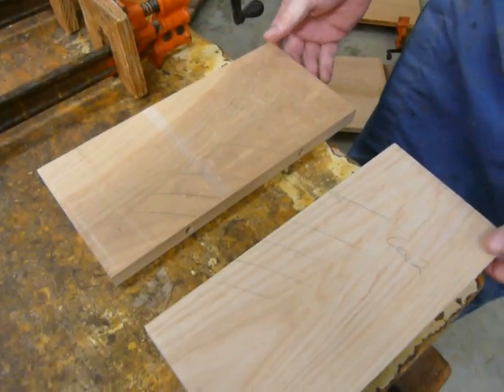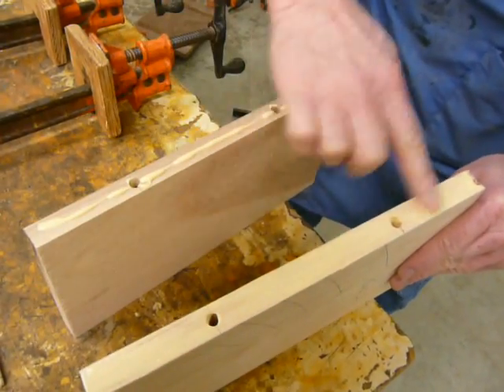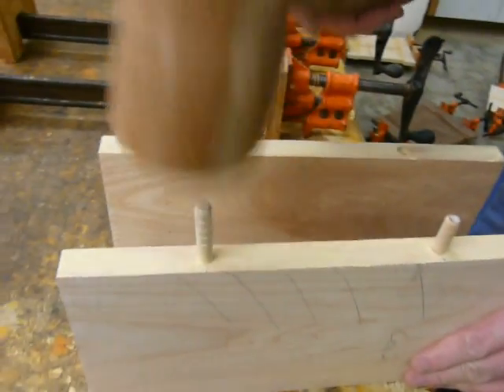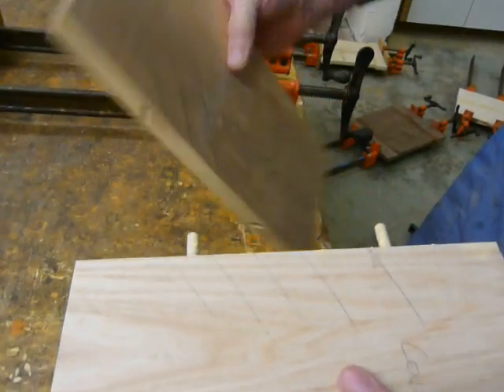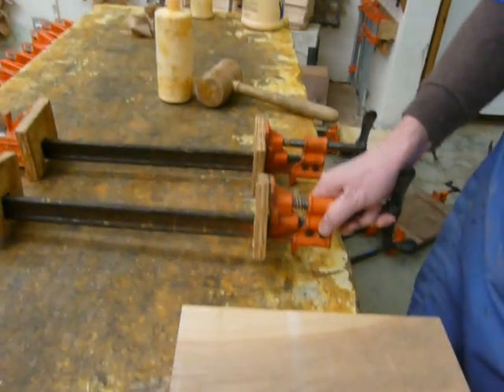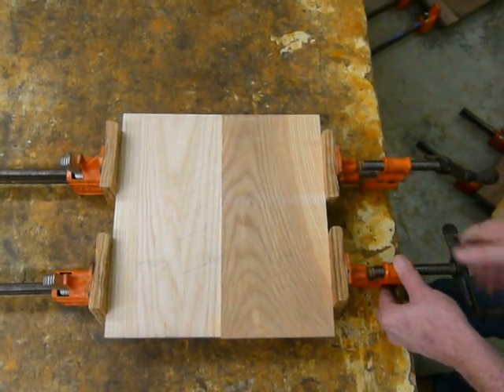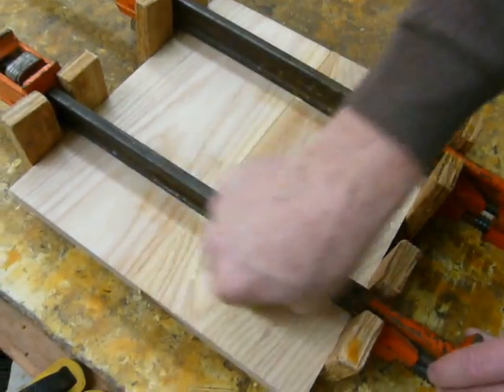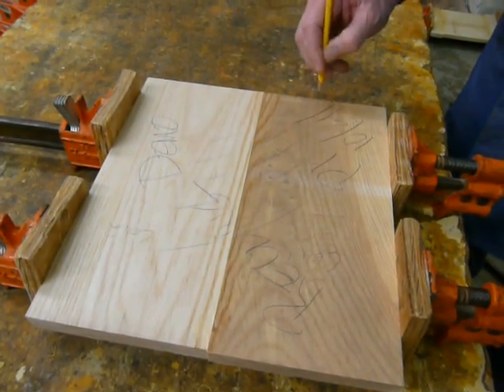Edge Gluing and Clamping Techniques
Great tips on how to glue two boards together on edge, proper clamping techniques using bar clamps, and how to make glue clean-up much easier once it dries.